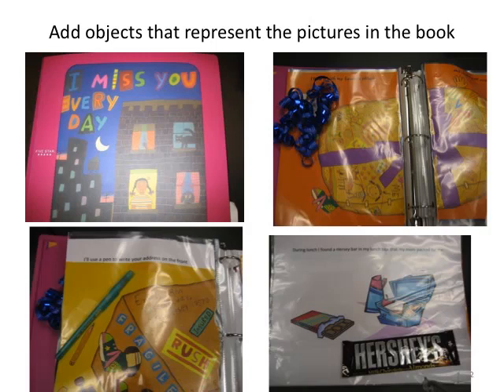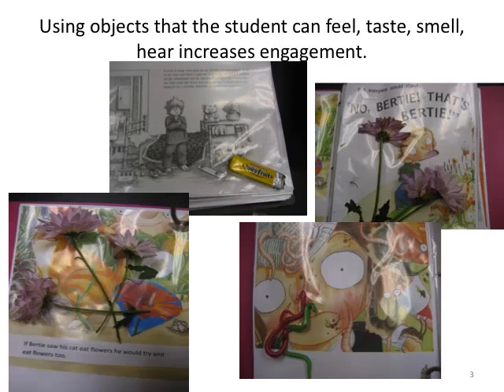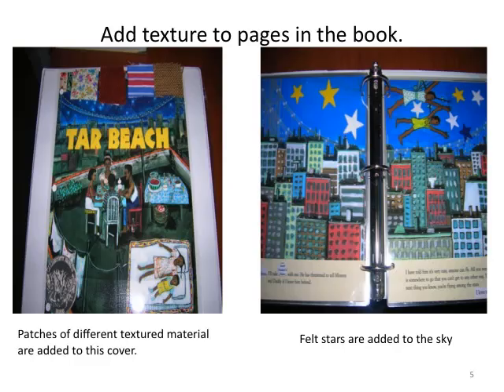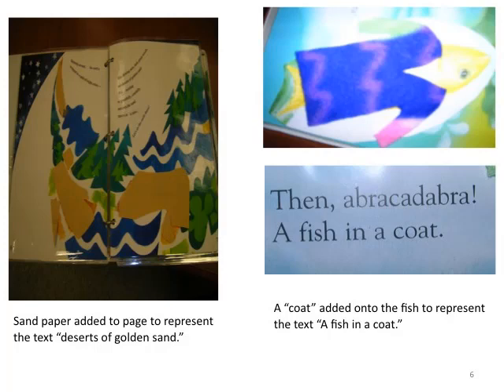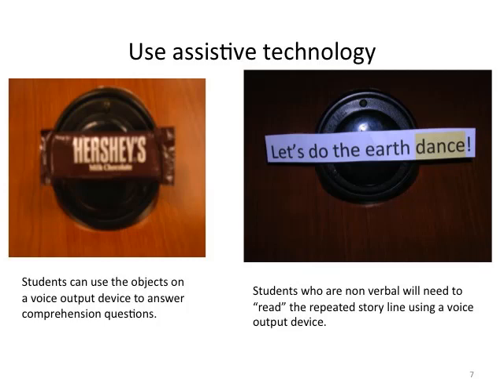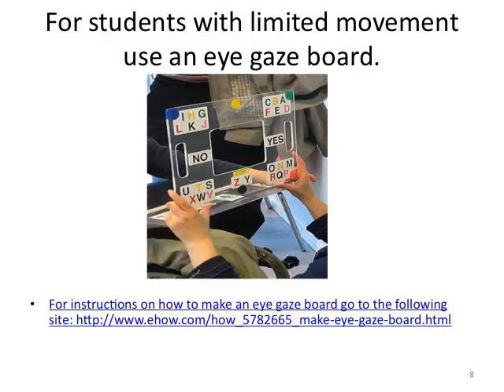ssid_sbl_sb_most_significant